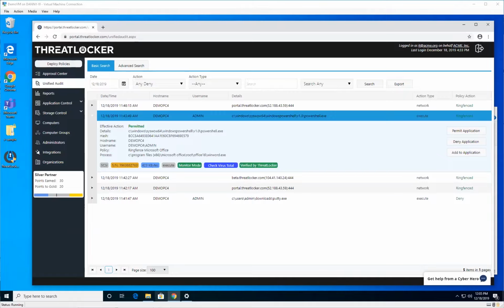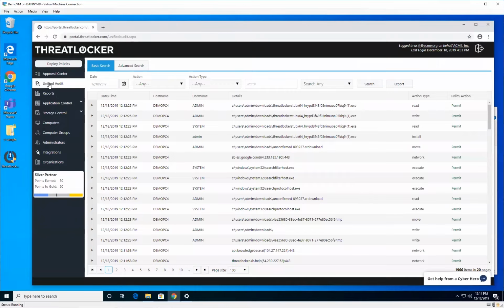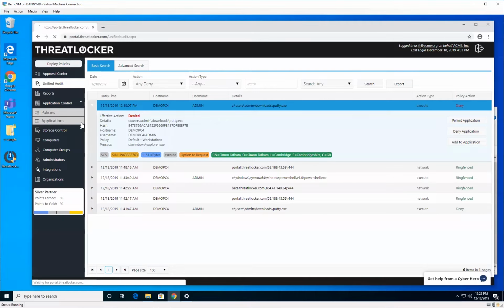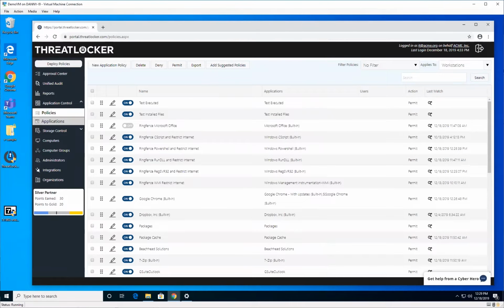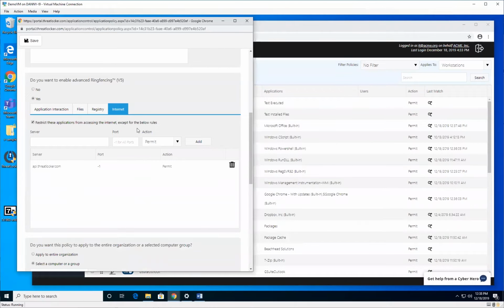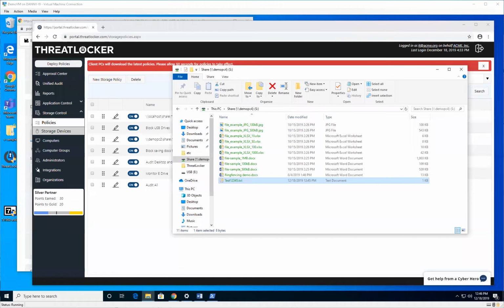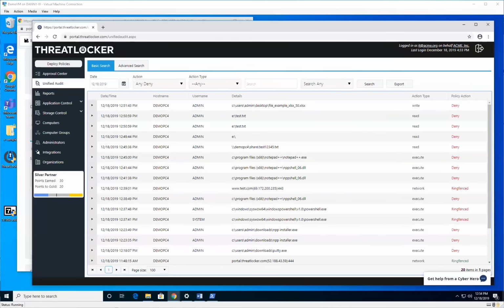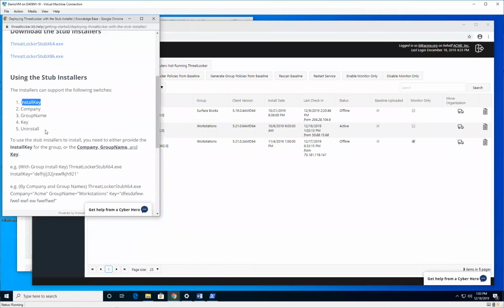Achieve the Gold Standard in Endpoint Security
Using ThreatLocker's zero trust policy-driven controls, learn how you can lock down your environment to the same gold standard used by large enterprises and governments with only a fraction of the management required.